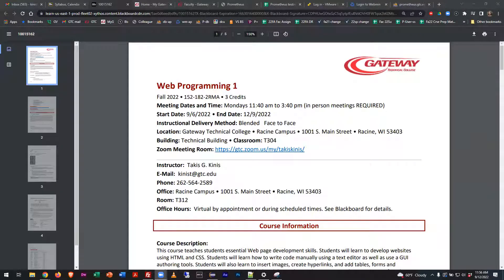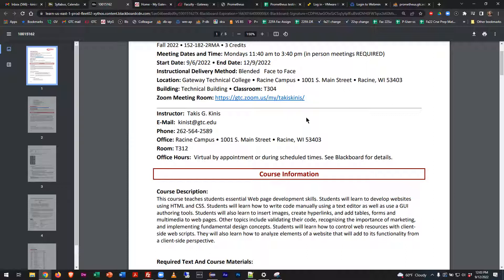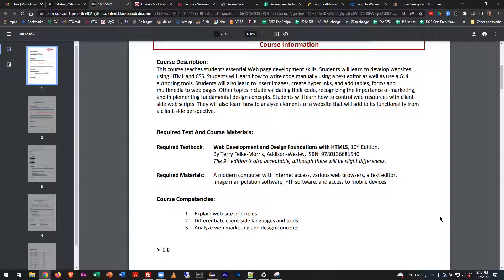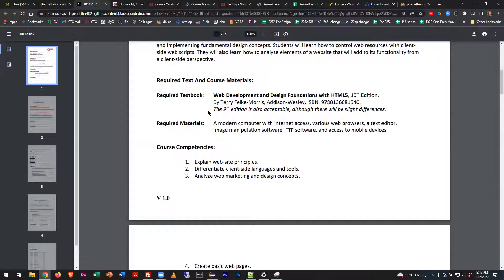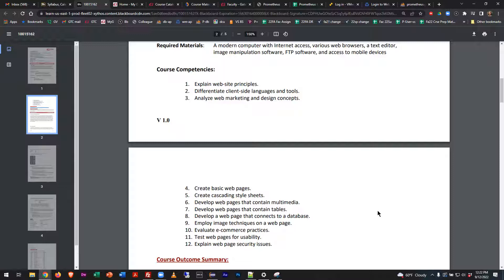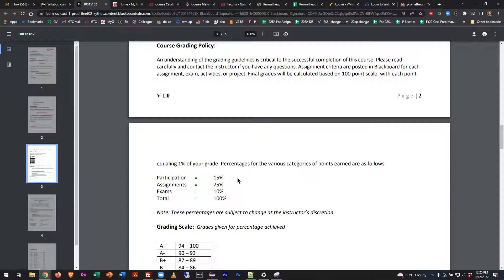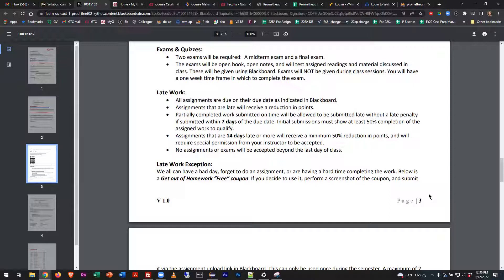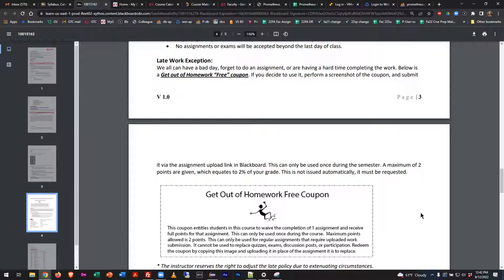Web Programming - Syllabus and Course Intro - Fall 2022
Recorded during a live class session on 9-12-22 for 152-101 Web Programming at Gateway Technical College, Racine, WI. Using the 10th edition of the Terry Felke-Morris text "Web Development and Design Foundations with HTML5"